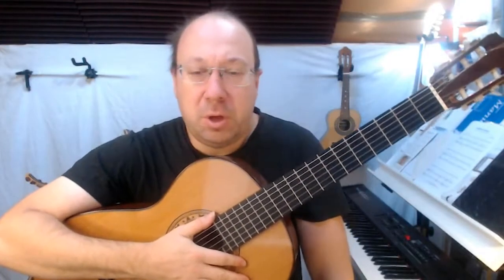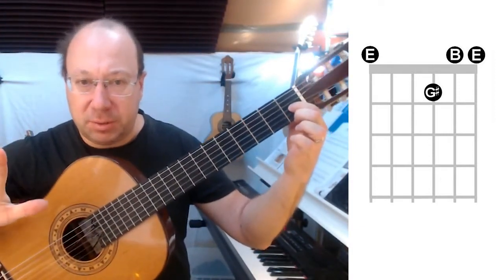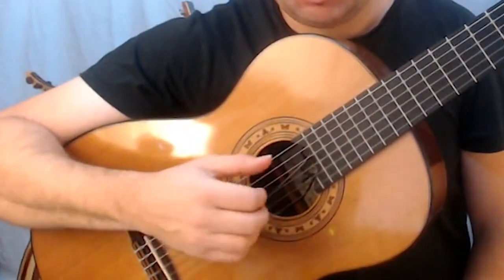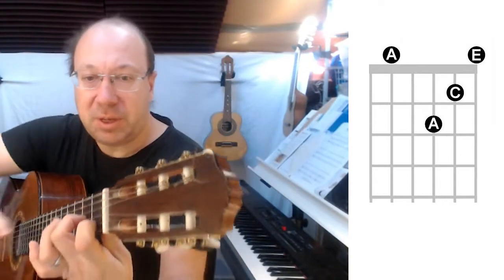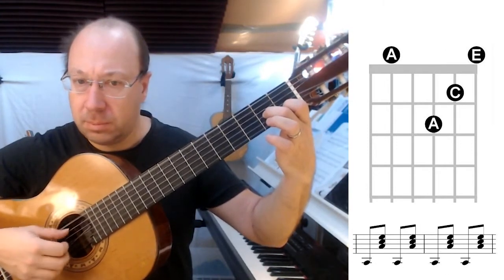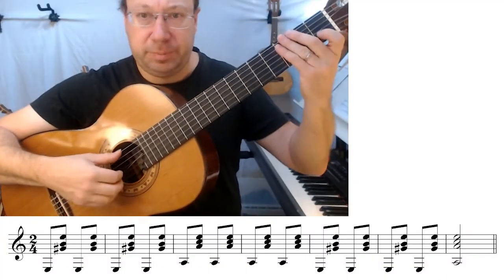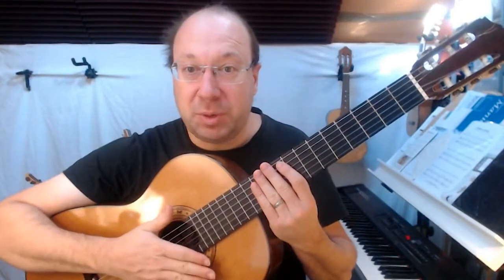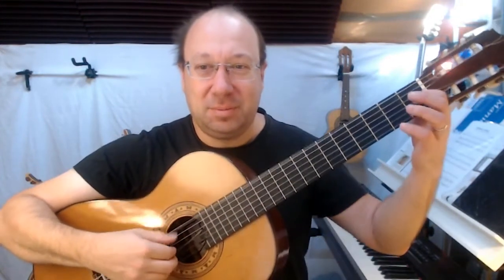Marchinha Part 3 Tutorial